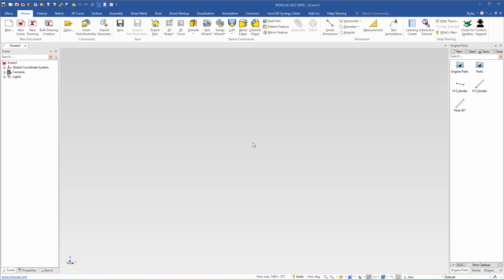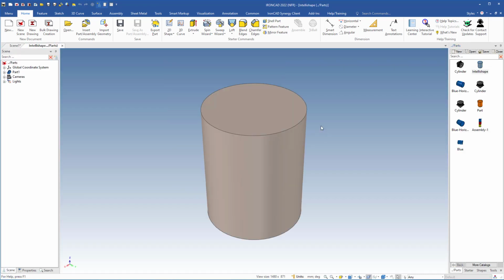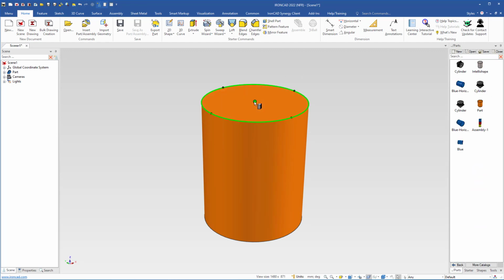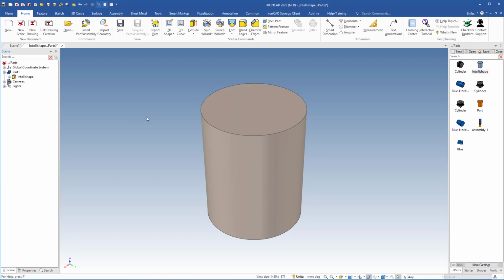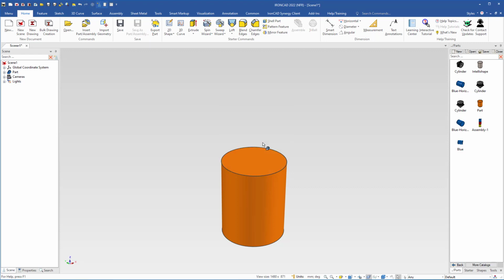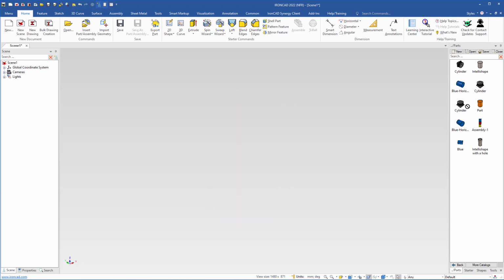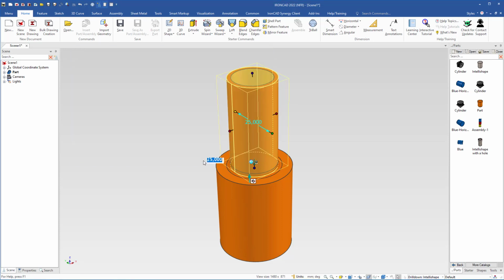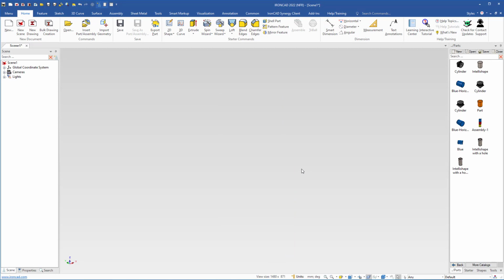IronCAD Training 60 | Catalogs (3/4)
When the Anchor Point is selected it is shown with a yellow color and if you activate the TriBall it will move the Anchor Point in relation to the owning object (Assembly, Part, Feature). Sometimes it is very good to adjust the location of the Anchor Point to a corner of a part, before it is exported for example.This means that the "zero" of the object that is exported will be placed at the exact spot where the Anchor Point is located. When working in IRONCAD you usually don't spend much time thinking about it, as the TriBall is so easy to move when you want to change the location of the objects in relation to each other.

By some reason, you sometimes get the feeling that you want to release the TriBall (Spacebar) when moving the Anchor Point. But remember that it will not follow the TriBall, since only the TriBall moves when it is colored white. There are really no reason at all to release the TriBall when working with the Anchor Point.